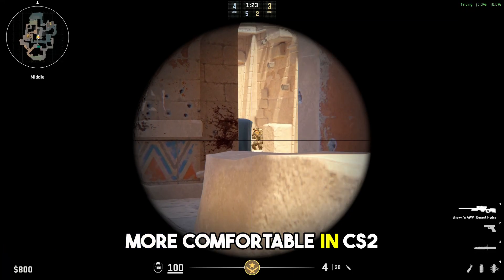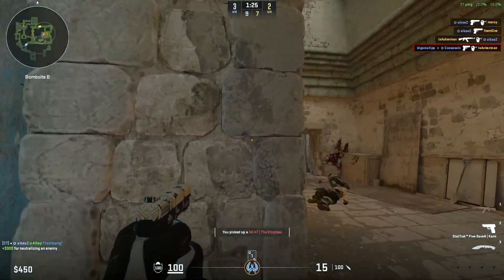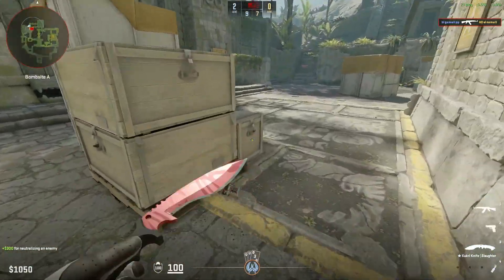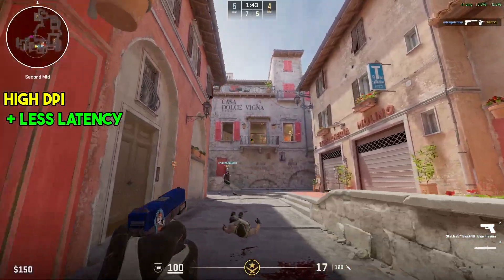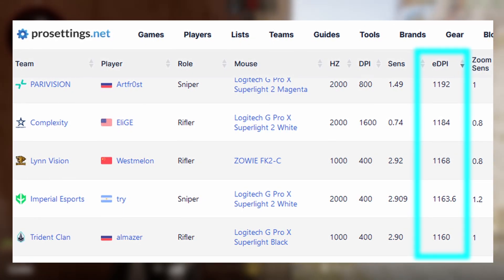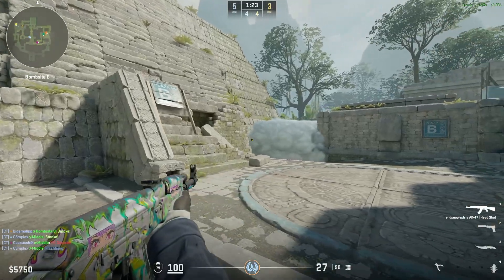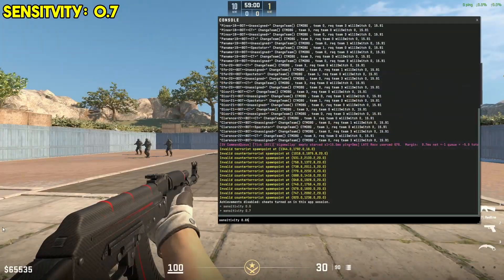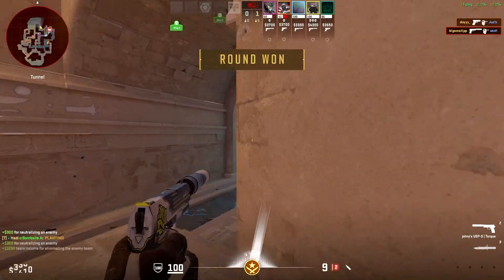Find The Perfect Mouse Sensitivity For Consistent Aim In CS2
Finding a comfortable mouse sensitivity is key when trying to improve in CS2 or any other FPS game!

In order to make this process a bit easier for you, I've created a short guide about how the different DPI settings work and which of them are most suitable for FPS games such as Counter-Strike 2, Valorant and the like.

Afterwards there are a few guidlines on how to incrementally get to your perfect sensitivity by simply loading up a CS2 workshop map like aim_botz or similar and stick to the process presented in the second half of the video.

Constructive critisism and Feedback is always appreciated!

⏱️ Timestamps
0:00 - Intro
0:22 - DPI (Dots Per Inch) Explained
2:52 - Ingame Sensitivity
3:22 - Find Your Sensitivity
4:25 - Example
5:01 - Guidelines

Used Images
Desk icons created by xnimrodx - Flaticon